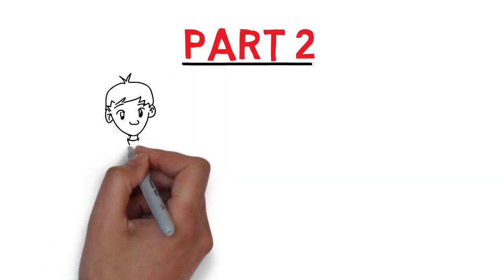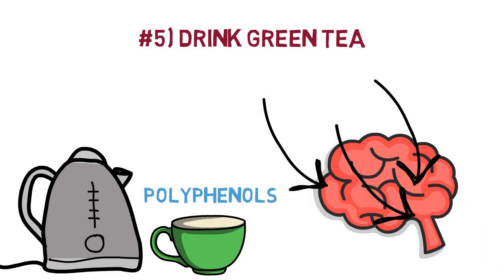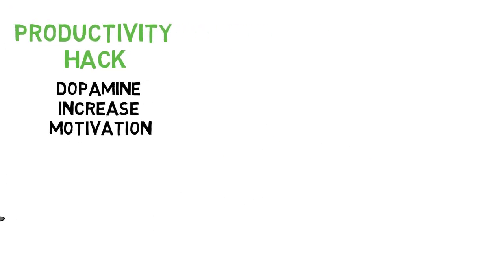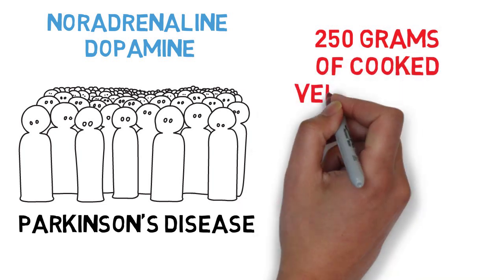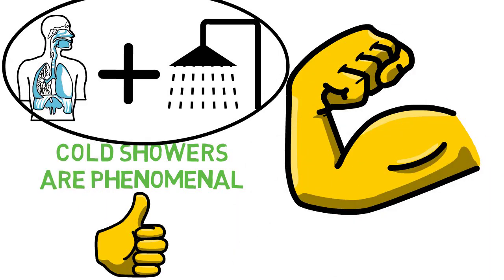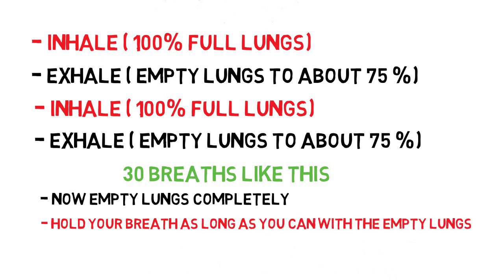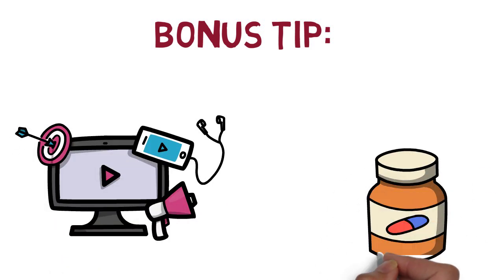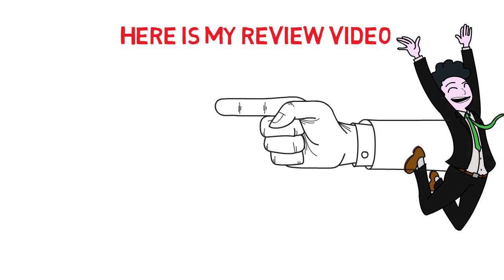How To Naturally increase Dopamine Levels | QUICKLY! | PART 2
Does the Wim Hof method raise dopamine? What are the best foods for dopamine? How to naturally raise testosterone levels?  Does higher dopamine increase testosterone levels ?  Well this is what we are going to talk about today, along with 5 other interesting tips on best ways to increase dopamine...all in a healthy way. I want to stress the word “healthy” as most of the quicker ways we use to get a dopamine spike are unhealthy activities like; eating junk food, drinking and using cigarettes etc.

Scandinavian Bob

If you need medical advice, please see your doctor. I am NOT a doctor and I am NOT an expert.  I'm just a guy who likes to read and learn A LOT, and in my videos I simply share my experiences and what I have learned with my viewers. If you decide to try something I talk about in my videos yourself, you agree to take 100% responsibility for all consequences.

Having problems with shaking and shaky hands because of anxiety? If so, take a look at this video:

( If you enjoyed my content or it helped you and you want to say thanks by supporting the channel,  PayPal Me is a good way to do it. Every donation, even if just one dollar, helps me create more and better content. This is because, with your help, I'm able to do less work on my "day job" and more work on my channel )

Also, if you like my YouTube videos then you would LOVE my ebook "Discover anxiety solutions". It's a book with 80 pages full of cool life-hacks and tips on how to crush anxiety AND how to go from shy to becoming you most "badass" self. Simmply put, the book will show you how to become a warrior in your own life.

Anything on your mind? Shoot me an email

(I can't promise that I'll find the time to answer, but I might)